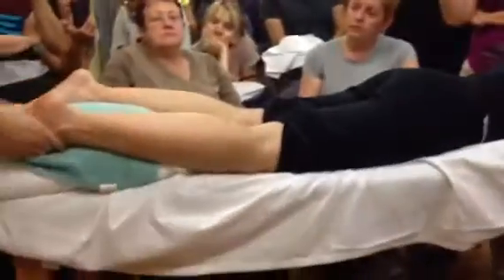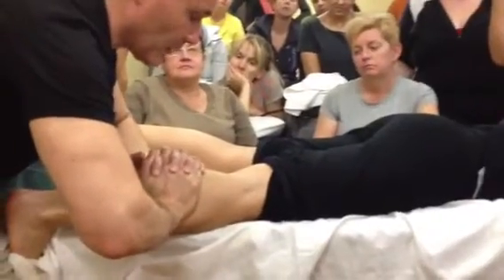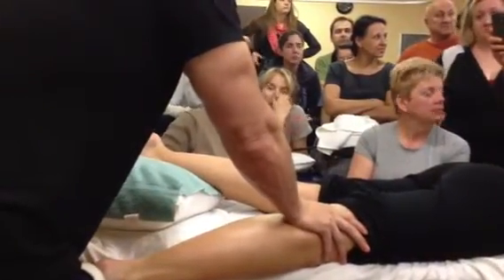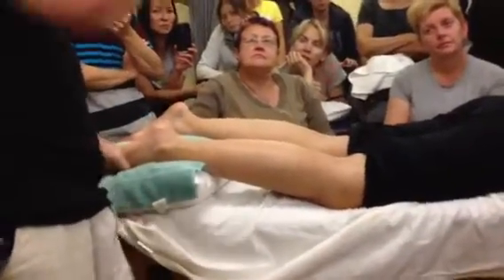Plantar fasciitis treatment part 1 Alois Nikodym Kikawa col